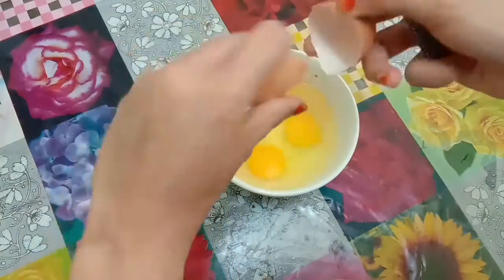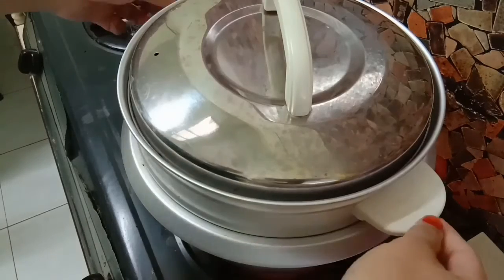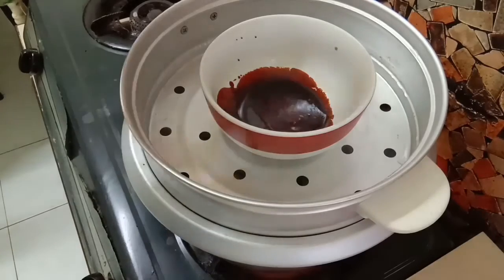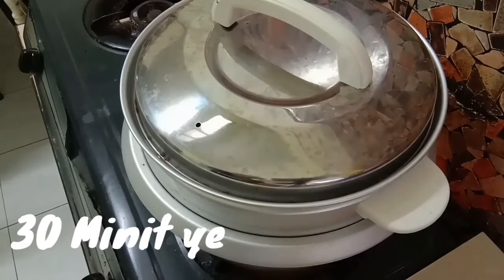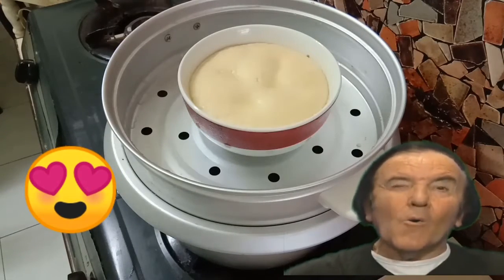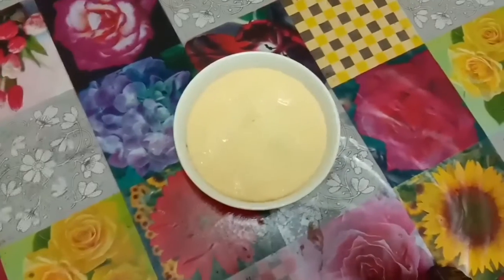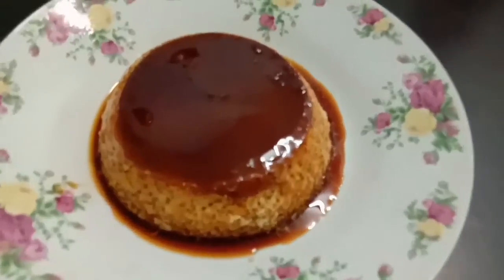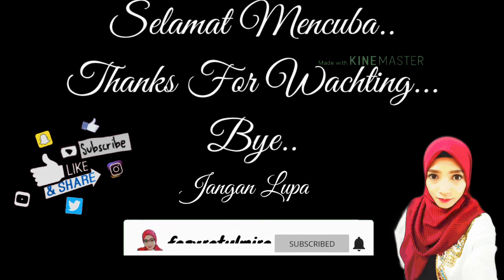PUDING KARAMEL SIMPLE & SEDAP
Jgn lupa follow instagram Myra k..💕 Insragram : fazyratulmira Facebook : fazy amira

Camera : Vivo Y85
Editing Video : Kinemaster
Editing pic : Picsart